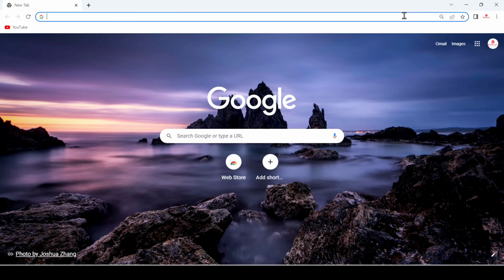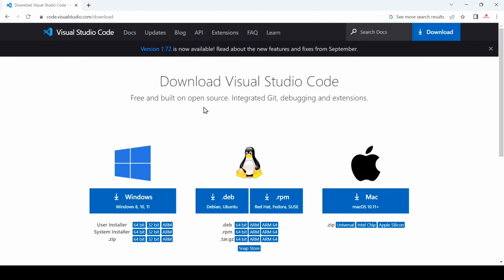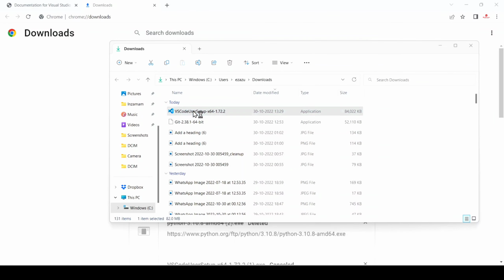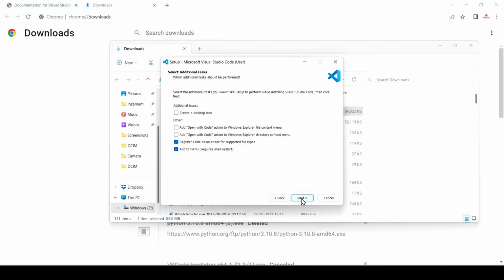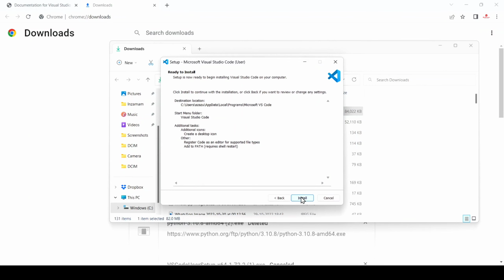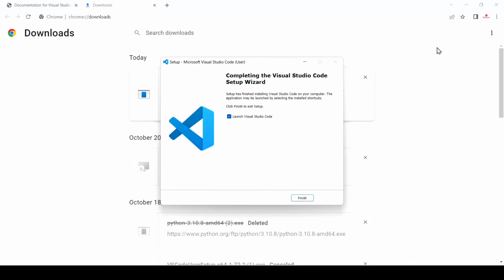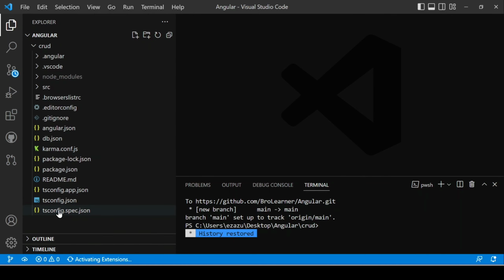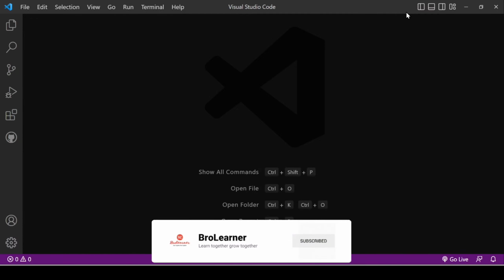how to install vs code | how to install visual studio code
how to install vs code | how to install visual studio code | vs code install